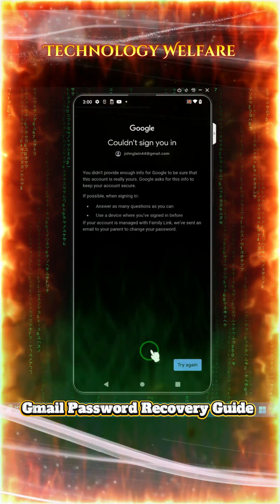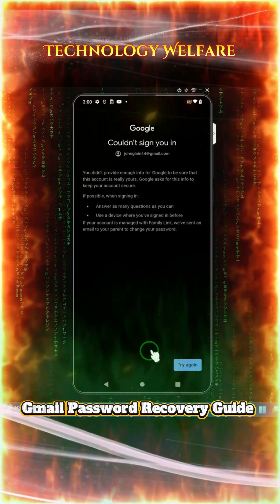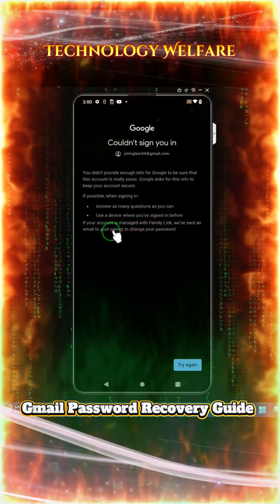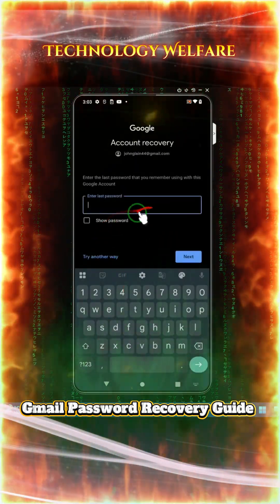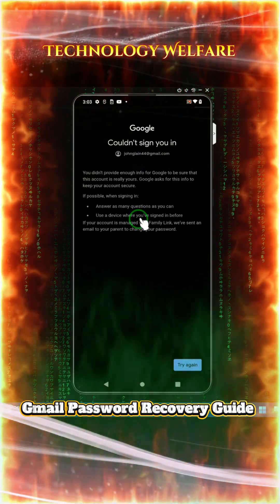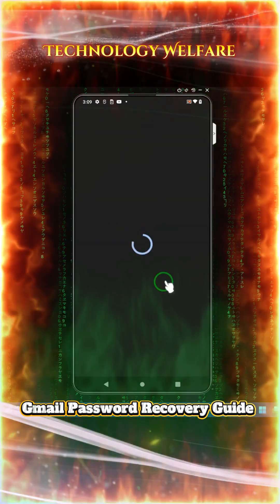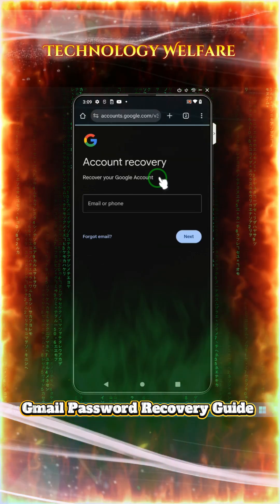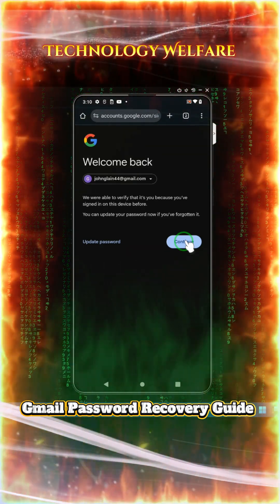Recover Gmail Account Without Verification Code, Password & Phone Number 2025 Guide ✅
Forgot your Gmail password? Lost access to your phone number and recovery email? Don’t worry — in this step-by-step full guide (2025 update), I will show you how to recover your Gmail account without verification code, password, phone number, or recovery email.

This detailed tutorial works for anyone facing Gmail login issues and will help you get back into your Google account safely and quickly.

🔎 What You’ll Learn in This Video:

✅ How to recover Gmail account without password
✅ Gmail recovery without verification code or recovery email
✅ Fix Gmail login problem 2025
✅ Google account recovery without phone number
✅ Step-by-step Gmail recovery guide (latest update)

Works for 2025 Google updates

100% working Gmail recovery solutions

Beginner friendly & easy to follow

Helps if you lost access to recovery options

👉 Make sure to watch till the end to avoid missing any important step.